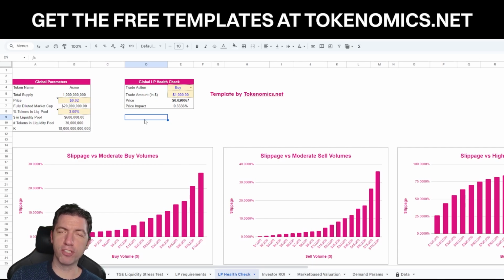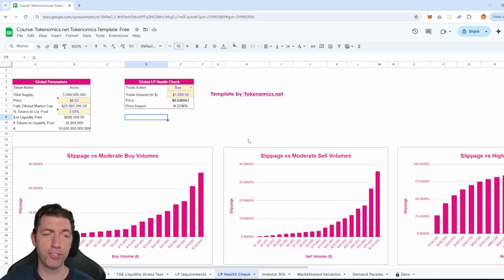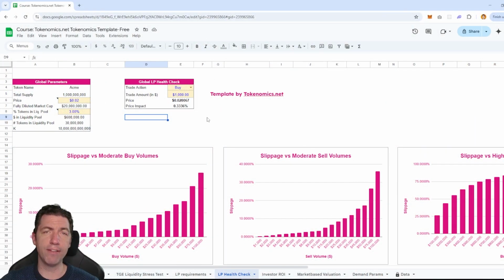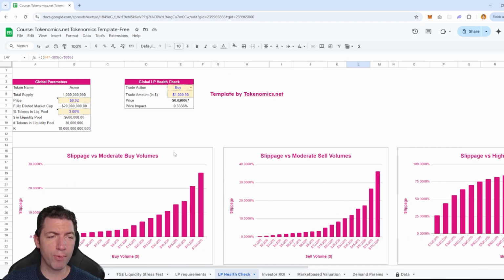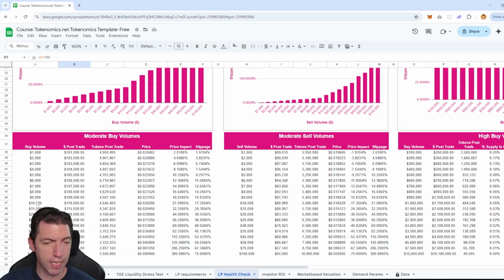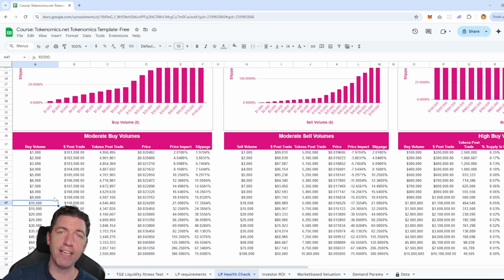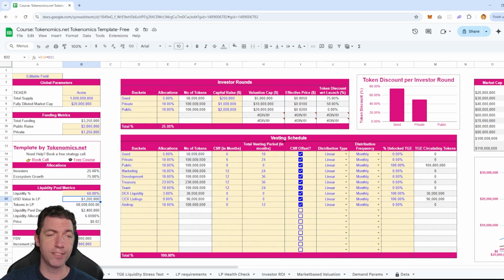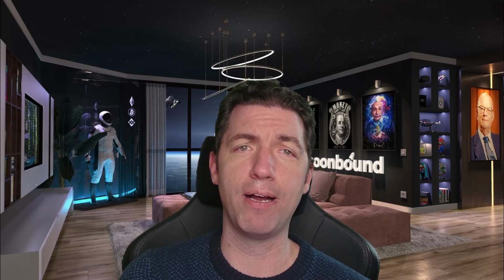Liquidity Pool Health Check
Perform a comprehensive health check on your liquidity pools with this detailed tutorial. Learn how to evaluate performance metrics, identify vulnerabilities, and implement best practices to ensure a robust token market. Using our free tokenomics template, you’ll discover actionable strategies to maintain liquidity health—ideal for founders valuing proactive risk management.

Next Steps:
* Download the free template above to conduct your liquidity pool health check.
* Visit Tokenomics.net for more strategies on maintaining tokenomics health.
* Book your free strategy call for personalized tokenomics advisory.